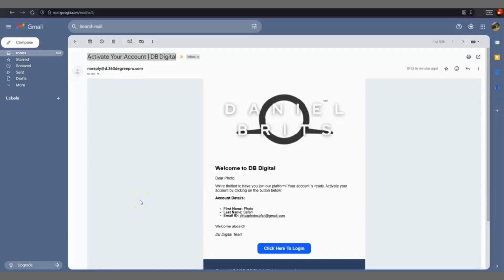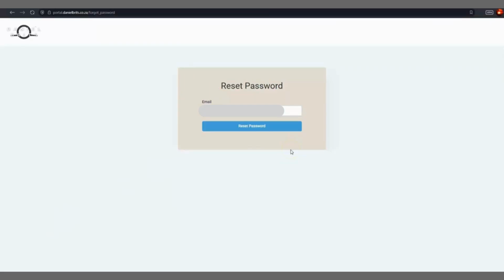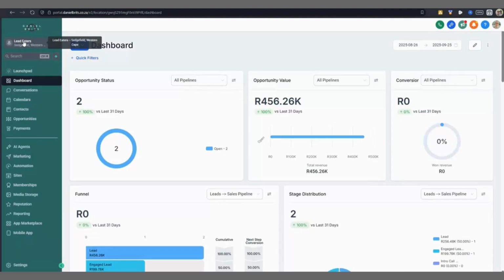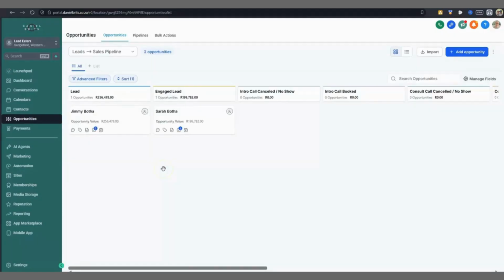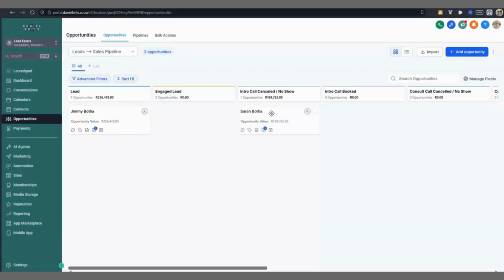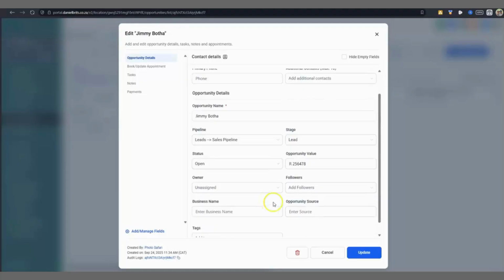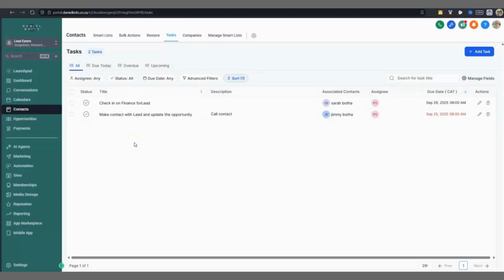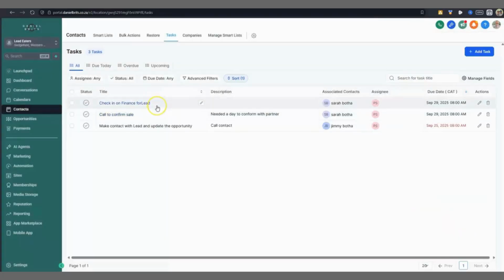HighLevel Portal Navigation & Setup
Welcome to your ultimate walkthrough of the Daniel Brits HighLevel Portal! In this video, you’ll learn how to easily navigate the portal, set up your account, manage contacts, sales pipelines, and tasks—all critical steps to automate your client engagement efficiently.

Why struggle with complicated setups when you can master the HighLevel system in minutes? This powerful platform lets you automate client interactions, track sales pipelines, and boost your agency’s productivity effortlessly.

Ready to take your automation to the next level?

0:06 - Activate Your Account Email
0:15 - Creating and Confirming Your Password
0:29 - Password Set Successfully & Login
0:37 - Main Portal Login Page Tips
0:54 - Forgot Password Process
1:22 - Home Screen Overview
2:17 - Contacts Section Introduction
2:46 - Adding Contacts & Importing Contacts
2:52 - Opportunities Section & Sales Pipeline Explanation
3:48 - Editing Contacts & Updating Status
5:06- Adding New Lead or Customer
5:24 - Tasks Section & Managing Tasks
5:43 - Toggling Task Status & Due Dates
6:24 - Adding New Tasks Manually

Don’t miss out on transforming your client management and engagement — let’s automate your success together! 🚀